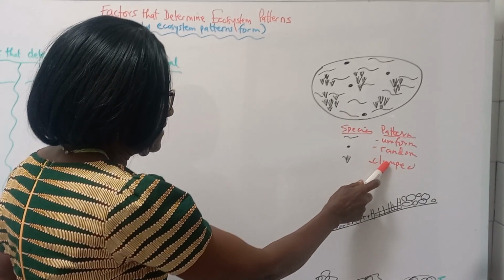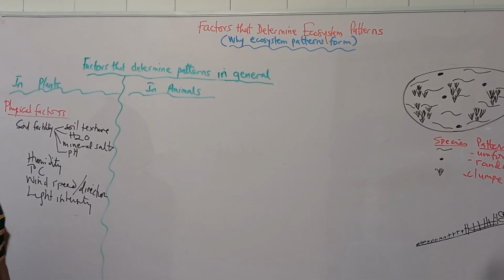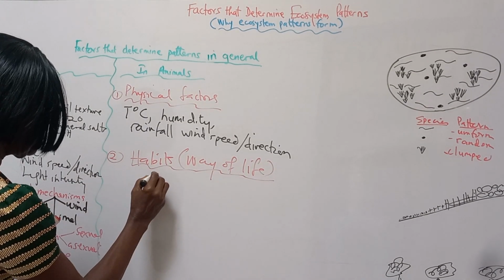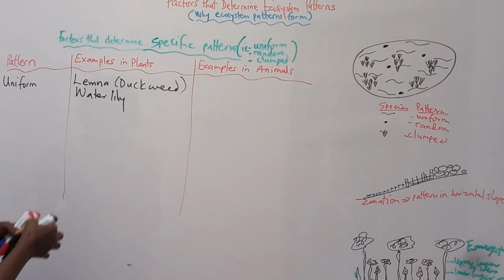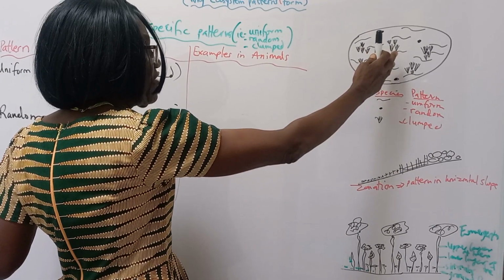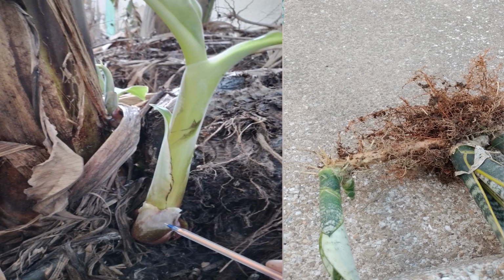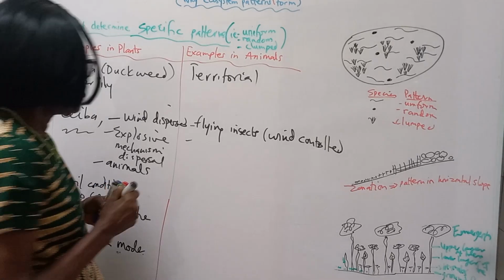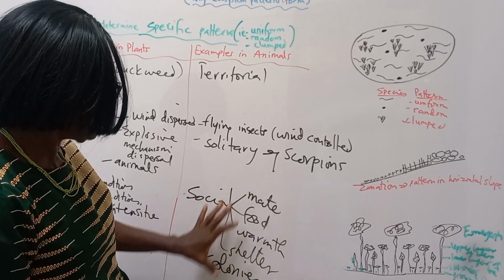Factors That Determine Ecosystem Patterns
This video explains the physical factors, dispersal, and reproductive mechanisms that determine the ecological patterns of plants and the habits of animals that determine their ecological patterns.